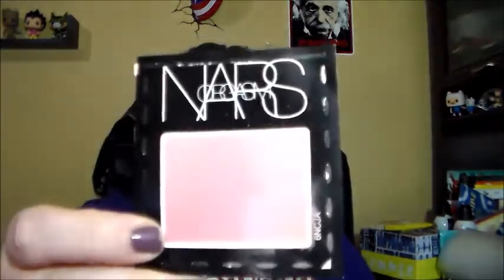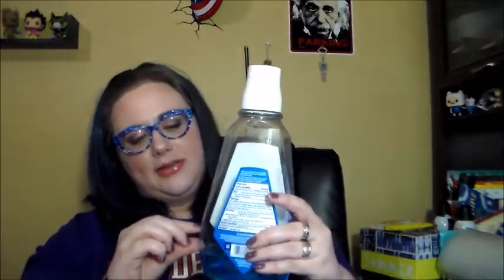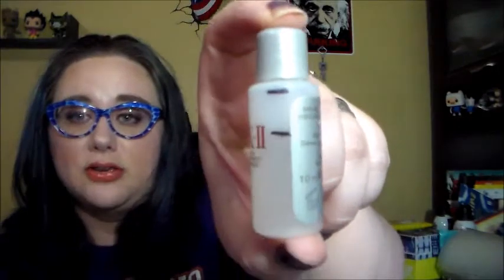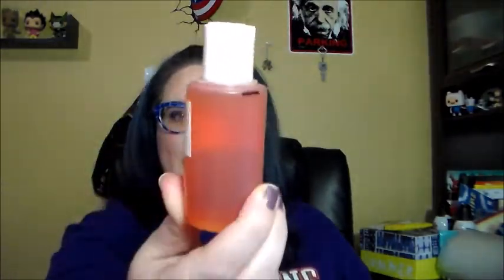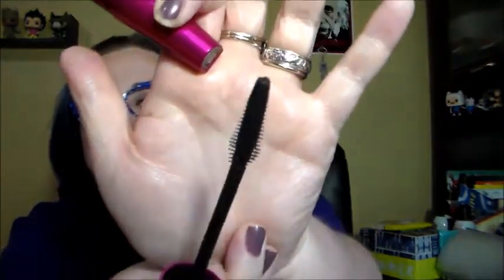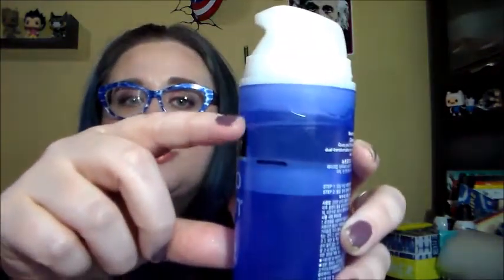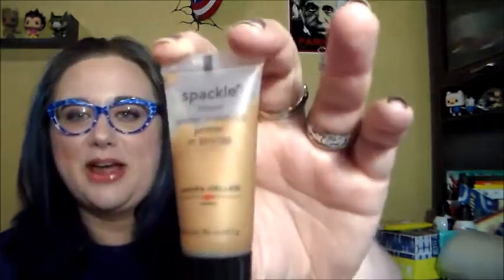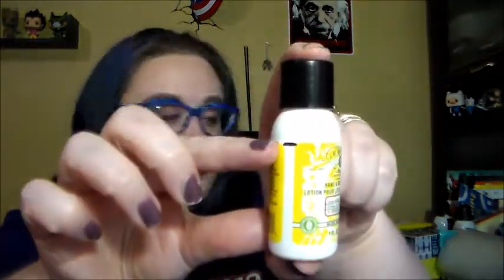Project Use It Up July Results and August Goals